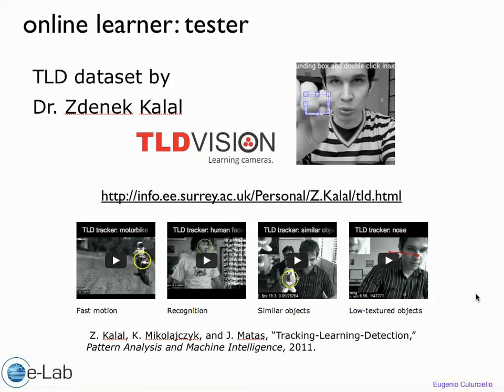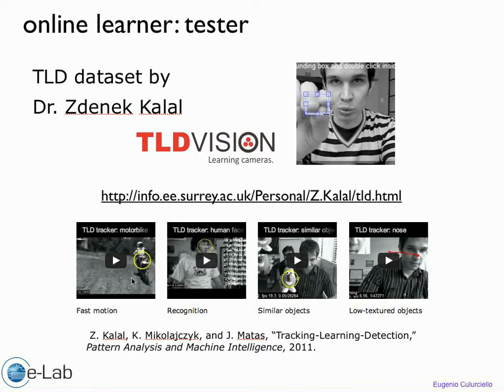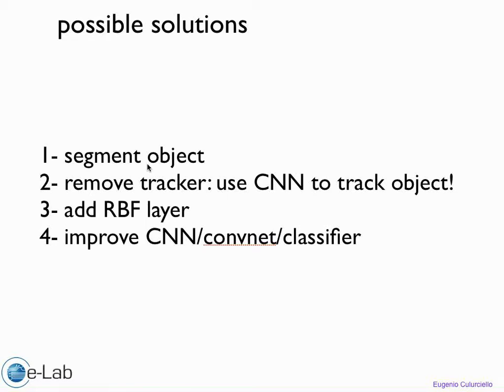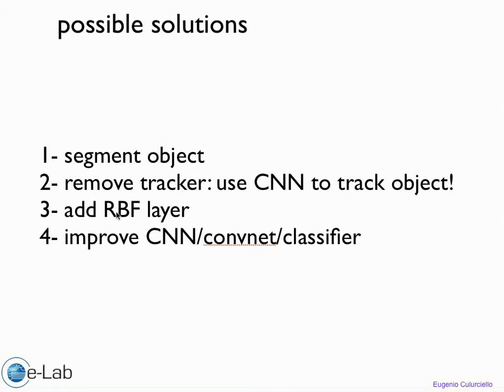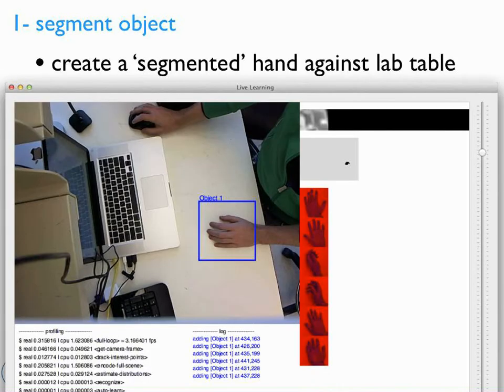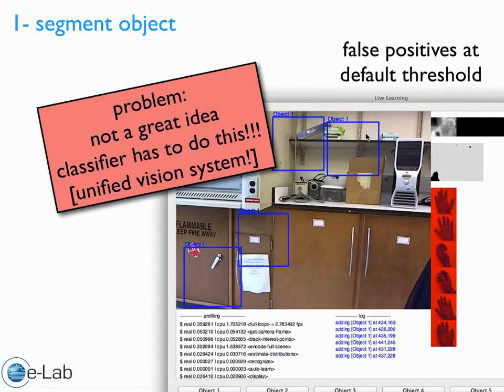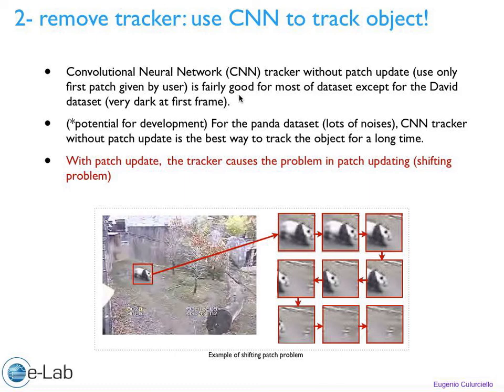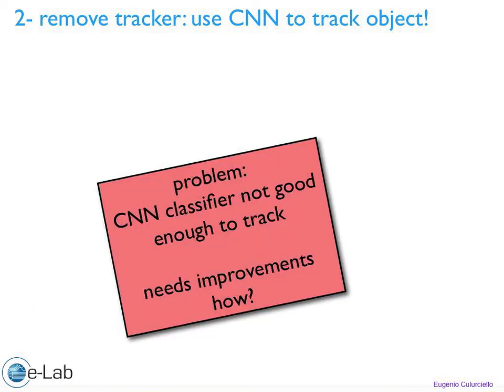Artificial and robotic vision - lecture10_3 - online learner part 3